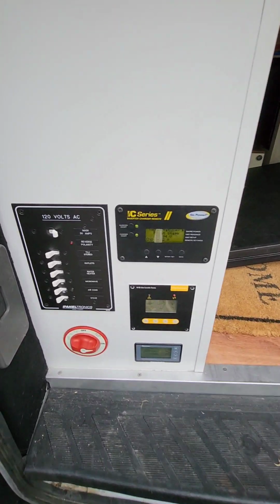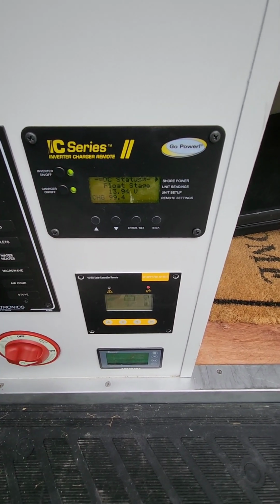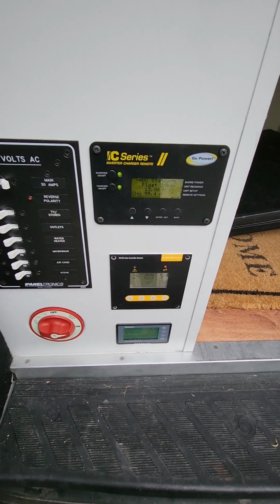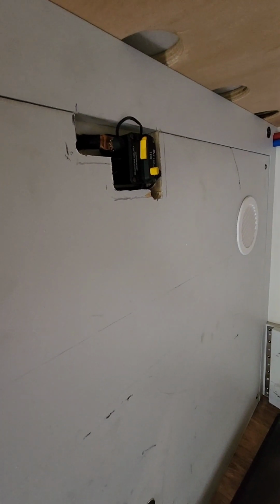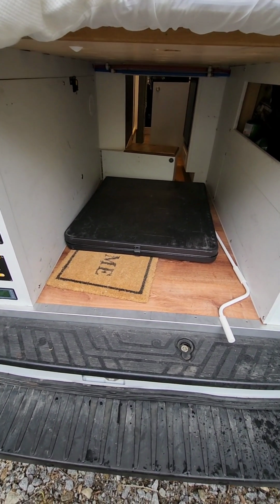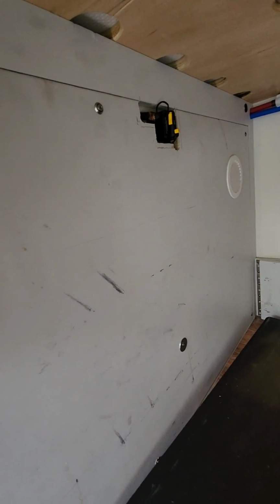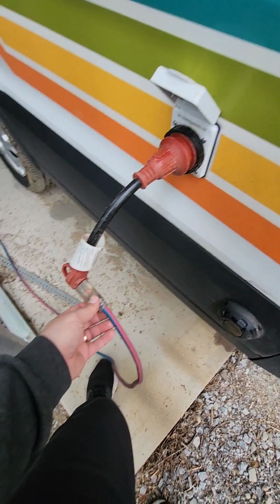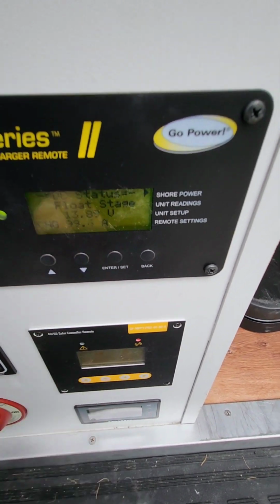Electrical systems walk-through for the Ford Transit-based Glamp Mobile Campervan rental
One thing that is tough to appreciate until you've lived with a campervan or RV for a decent length of time (or custom built and rented one out like we have) is how complicated electricity and battery systems can be, and just how critical it is to keep batteries from being in low-voltage situations.

We made this video so that our renters have a detailed walk through to refer back to - following all of the instructions in the video will help make road trips in the Glamp Mobile Ford Transit-based campervan as stress free and enjoyable vanlife experience as possible!